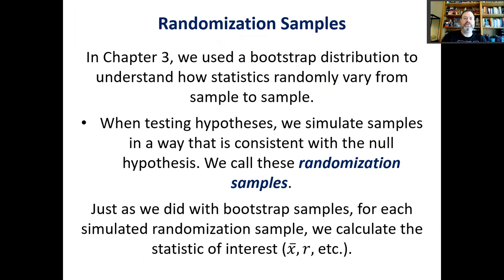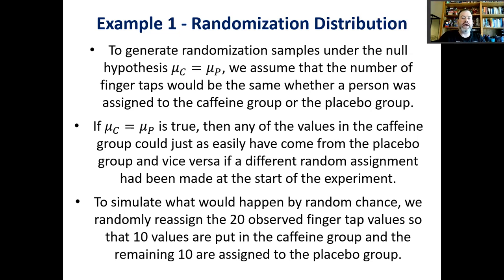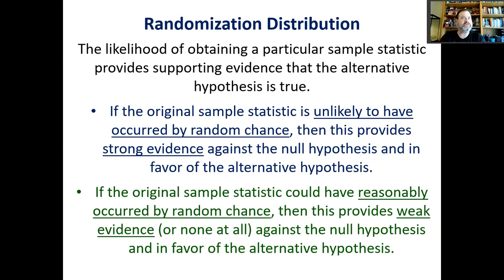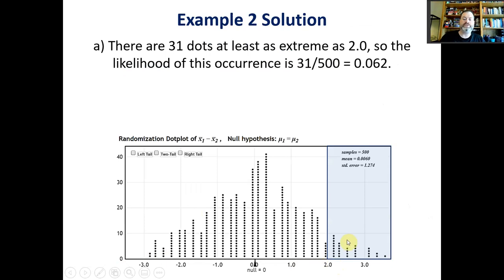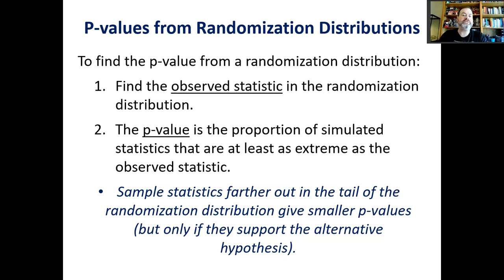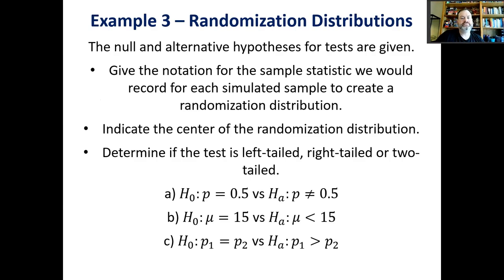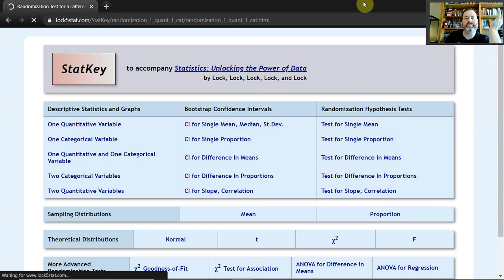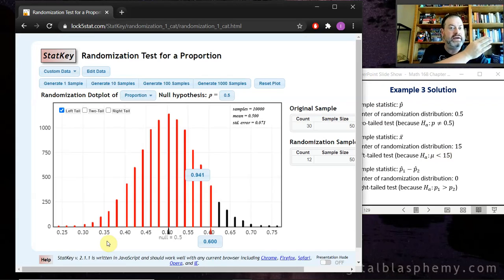Math 168 Section 4.2 P-values (with StatKey)